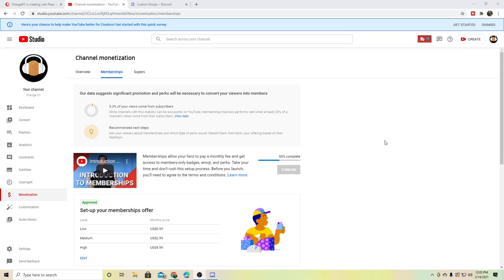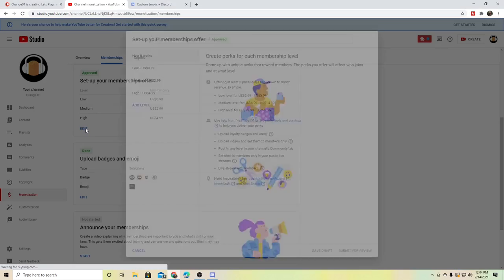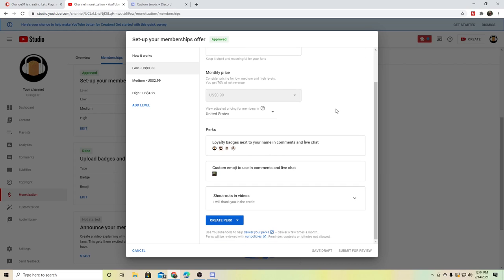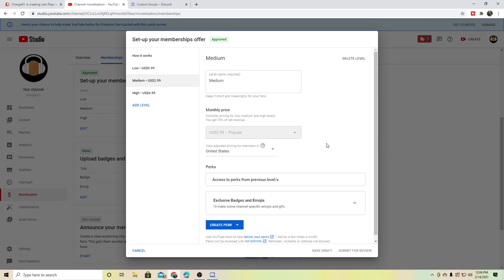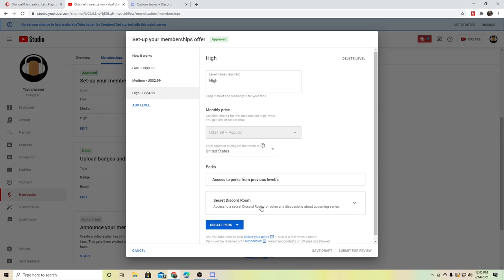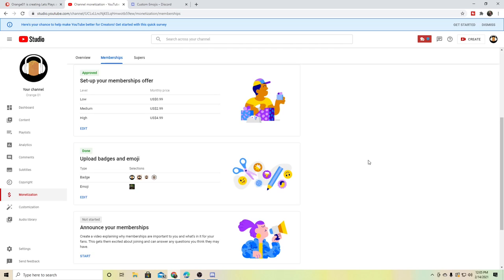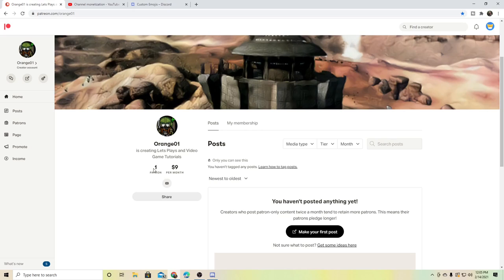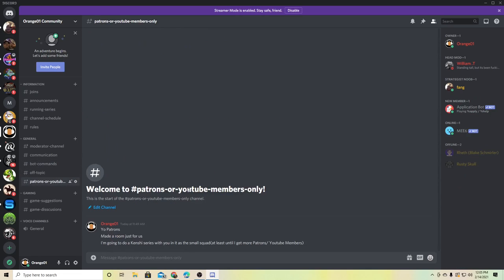YouTube Members Launch